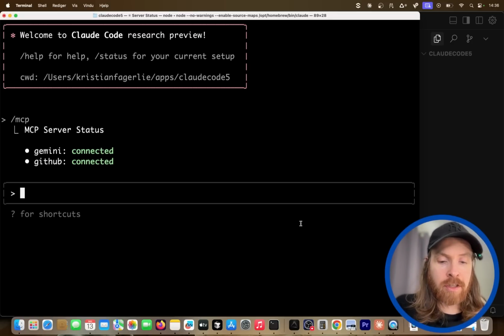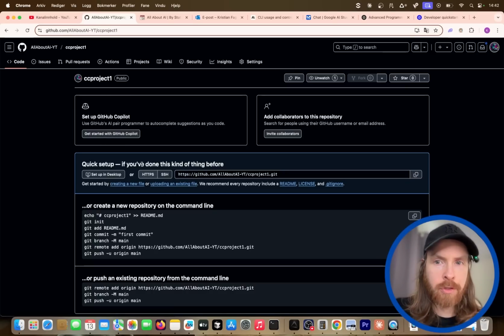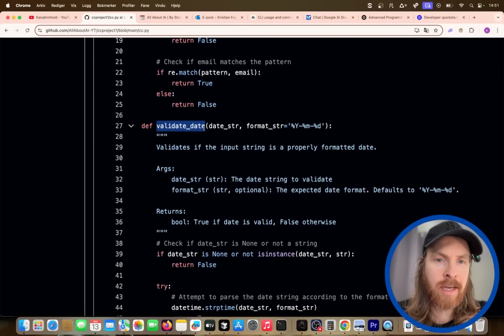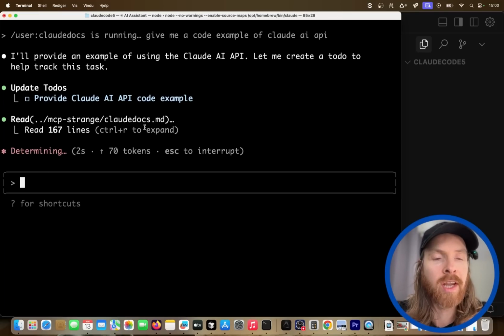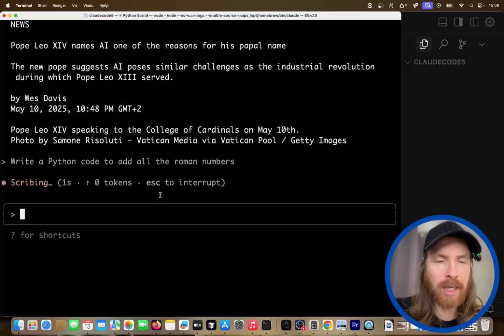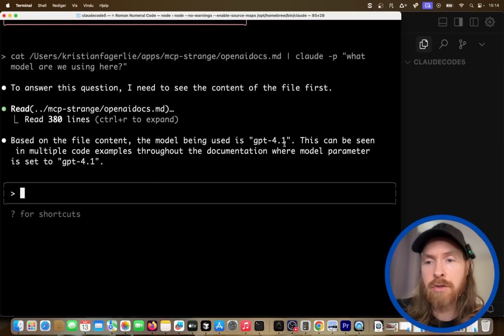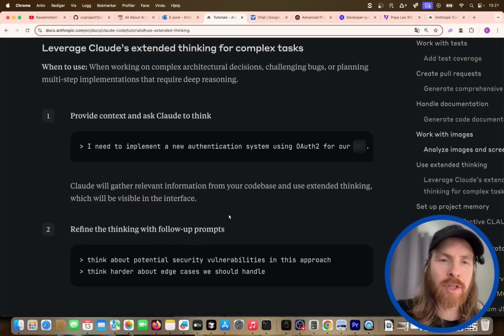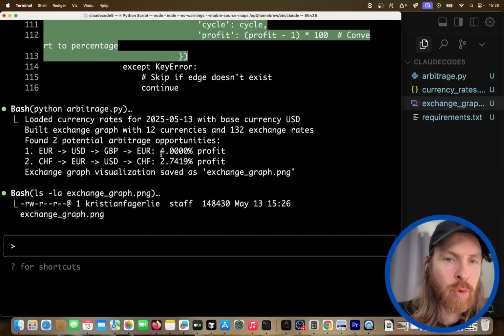5 AMAZING Claude Code Commands You MUST Know About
5 AMAZING Claude Code Commands You MUST Know About